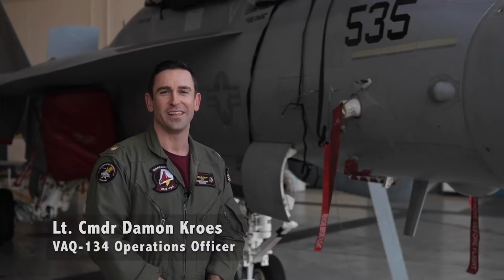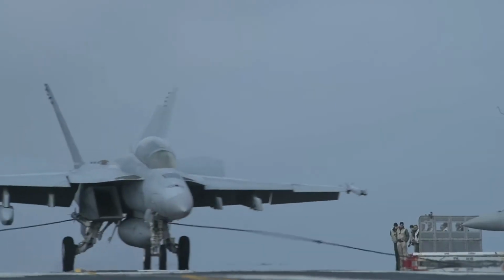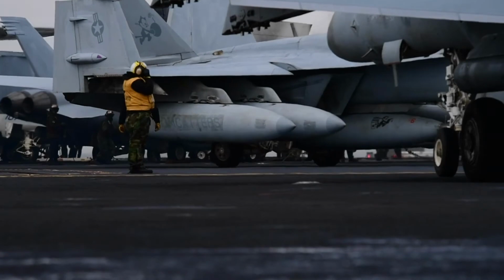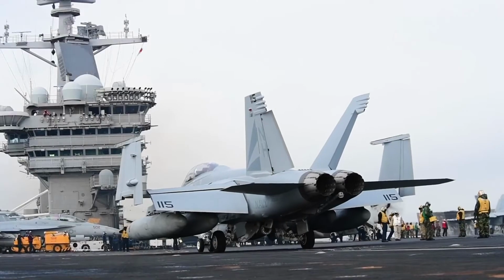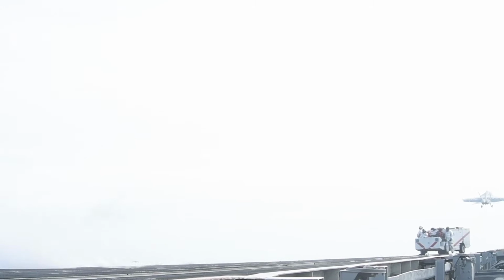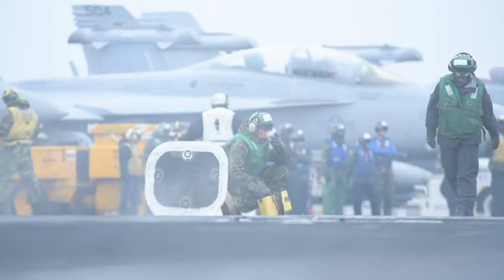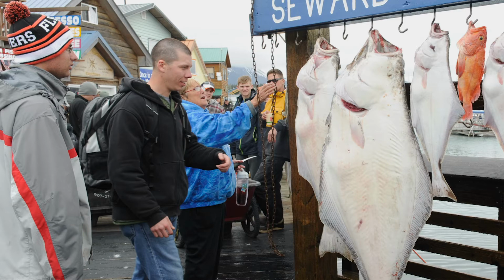Operation Northern Edge - Why the Navy Trains in the Gulf of Alaska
The U.S. Navy is committed to being a steward of the environment while the fleet’s ships, aircraft and personnel participate in U.S. Indo-Pacific Command’s biennial joint training exercise, Northern Edge, in Alaska. This U.S. Pacific Air Forces-led exercise provides an opportunity for military forces to practice high-end, realistic war fighter training and joint service interoperability. The Gulf of Alaska is an important training area due to its unique cold-water environment and large available space to support complex, realistic scenarios.

UNITED STATES
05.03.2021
Video by Petty Officer 2nd Class Marc Cuenca
Navy Public Affairs Support Element, Det. Northwest
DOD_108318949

PUBLIC DOMAIN
This work, Operation Northern Edge: Why the Navy Trains in the Gulf of Alaska, by PO2 Marc Cuenca, identified by DVIDS, must comply with the restrictions shown